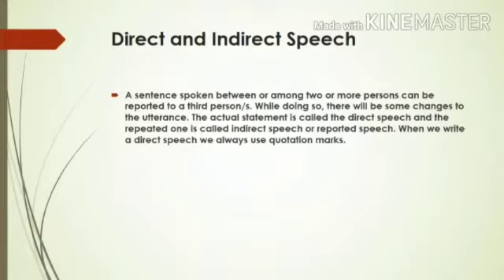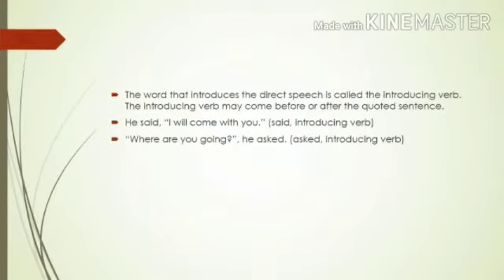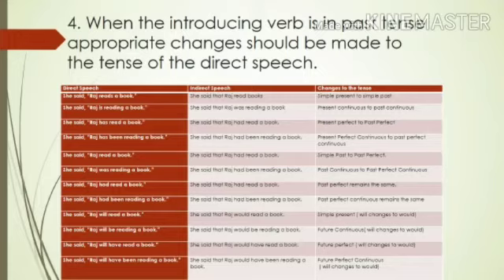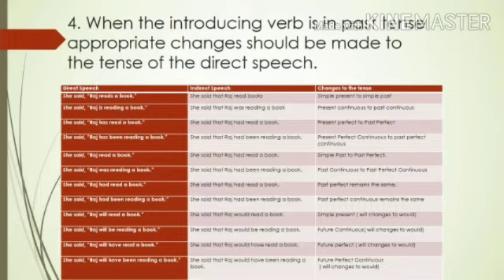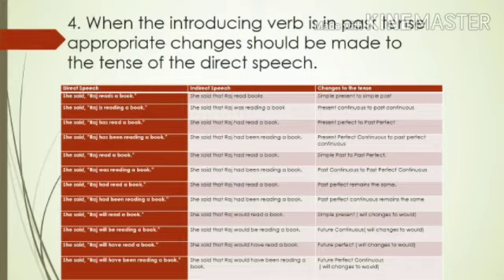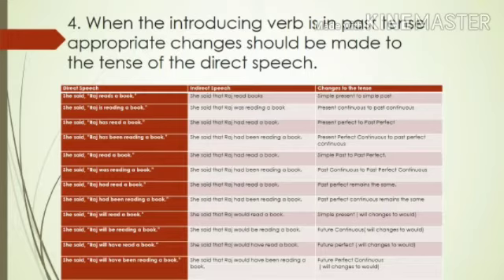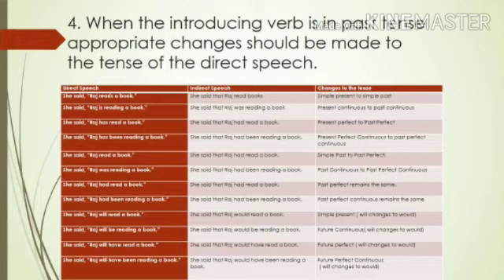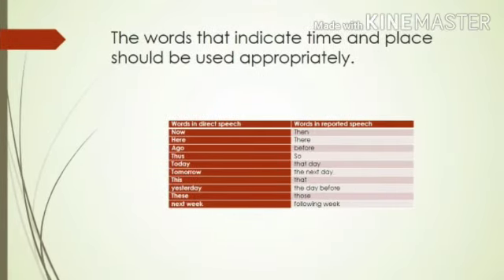Reported Speech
In this video you will learn the rules of transforming a statements into reported speech.
Watch the video and answer the following questions.
The boy said," I play cricket."
The teacher said, " They are not wasting their time."
"The students have returned the books," said the librarian.
"It has been raining since morning", said the girl.
"They went home", the man said.
"The boys were preparing for the exam", she said
Raju said, "Rani will go abroad tomorrow."